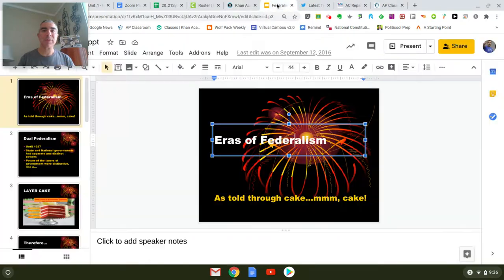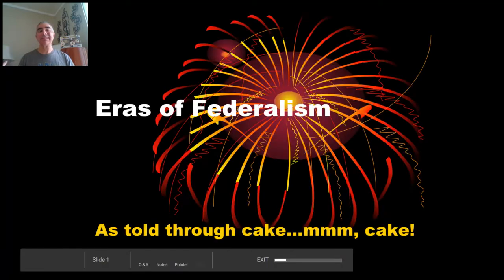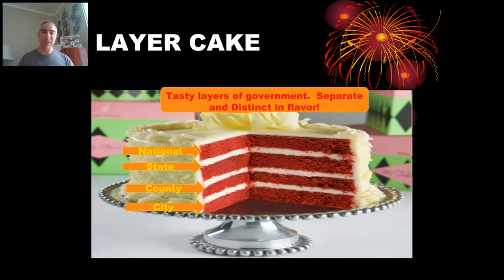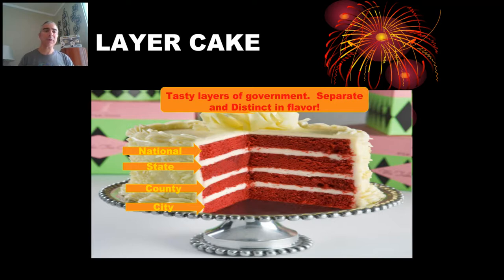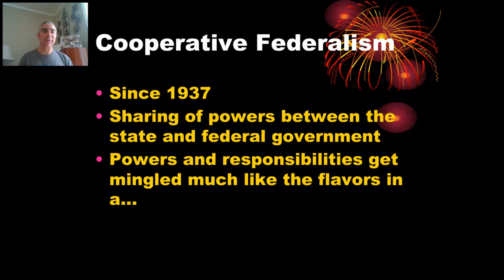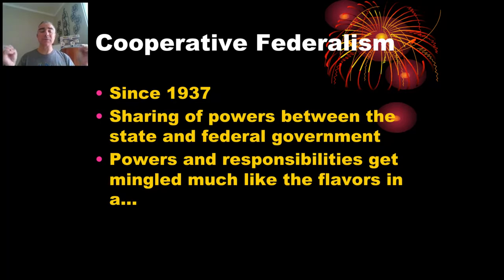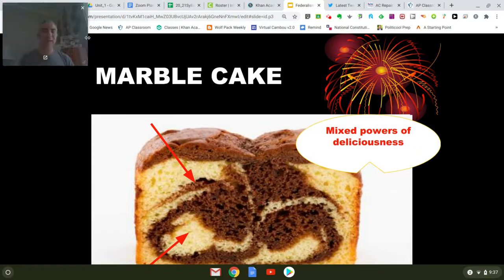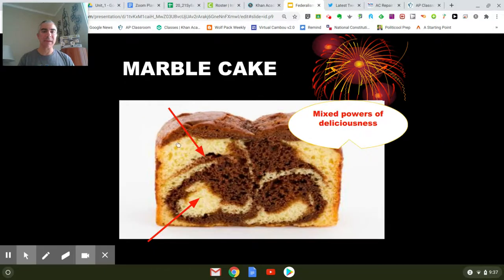Federalism Intro from Mr. Cambou